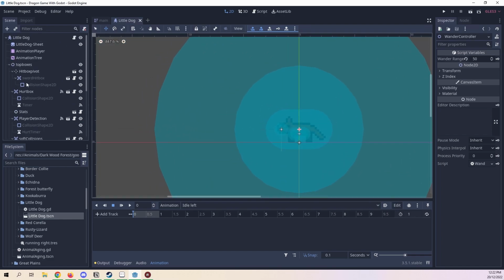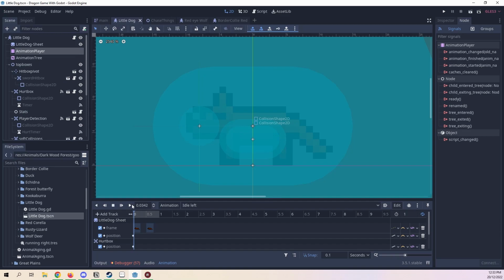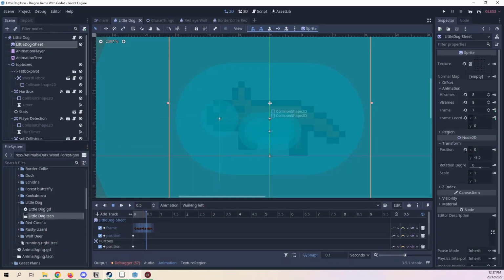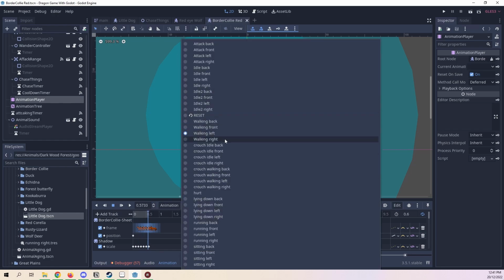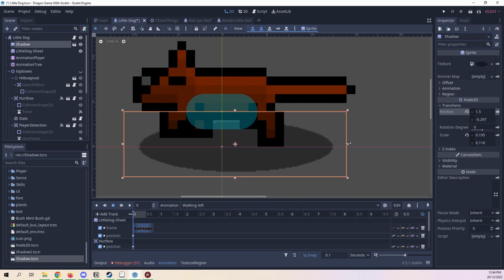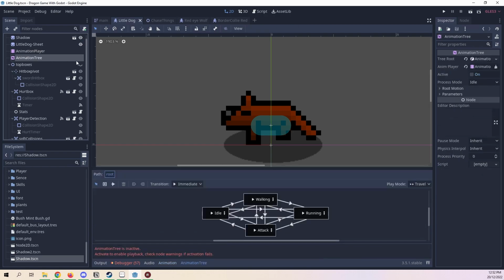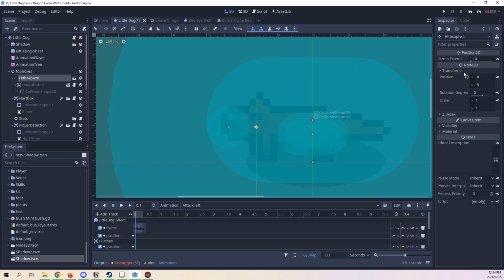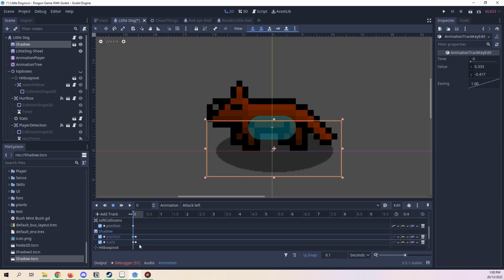From Drawing To Game Animals Part 8 First Animations In Godot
Now starting to add left animation into the Godot so the code can find them.

Other works:
What's Outside: